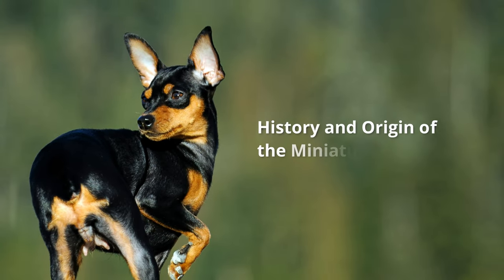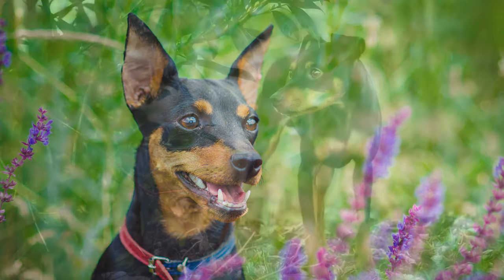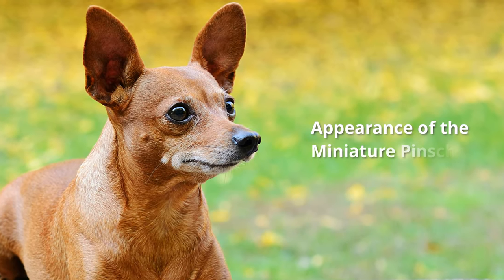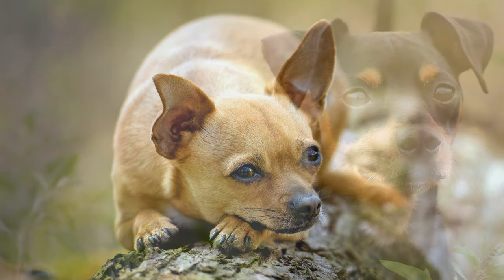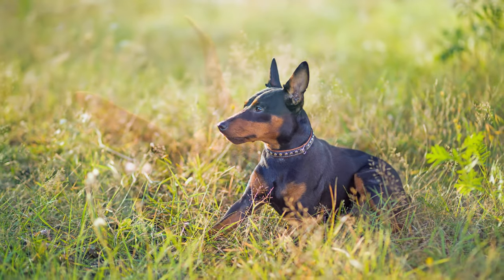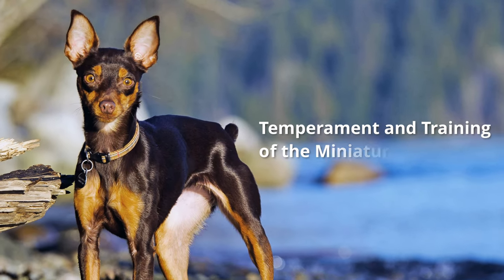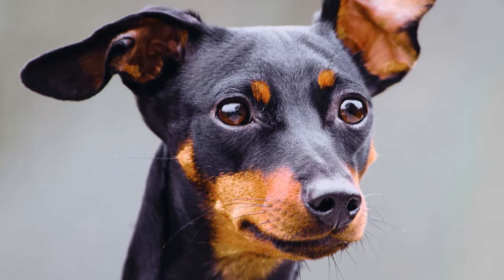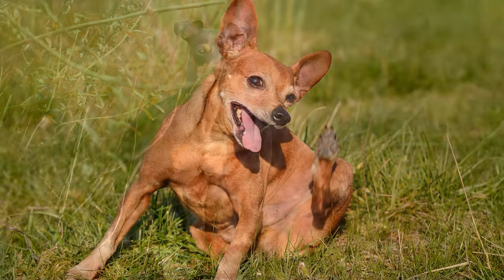► Miniature Pinscher Breed Profile [2022] Temperament & Training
In this breed profile you will find all the important facts about the Miniature Pinscher (Minpin):
► Intro 0:00
► Miniature Pinscher History & Origin 0:33
► Miniature Pinscher Appearance 1:25
► Miniature Pinscher Temperament & Training 2:25
► Miniature Pinscher Exercise, Care & Health Problems 2:52

Miniature Pinscher Breed Profile Training Guide
Cool Miniature Pinscher Hoodie
Funny Miniature Pinscher Mug